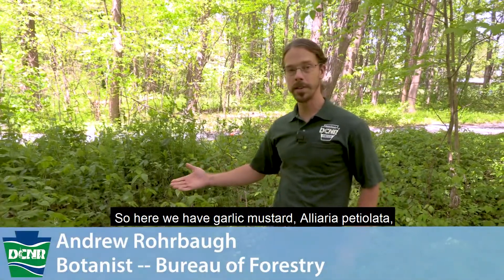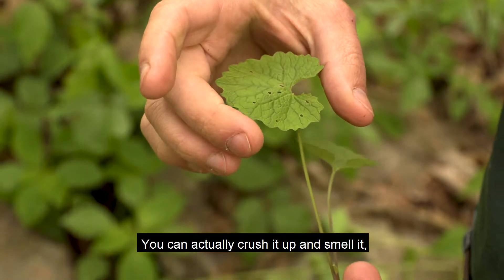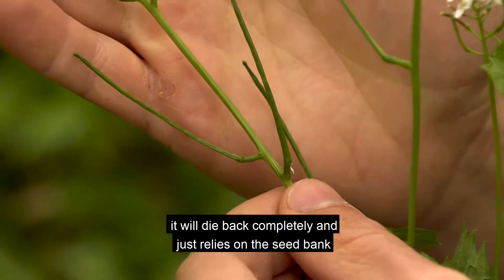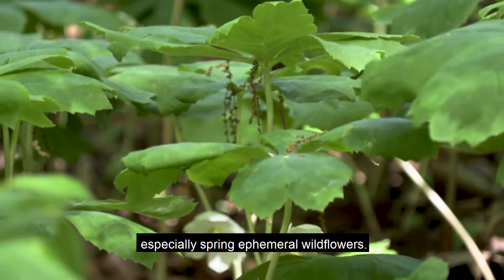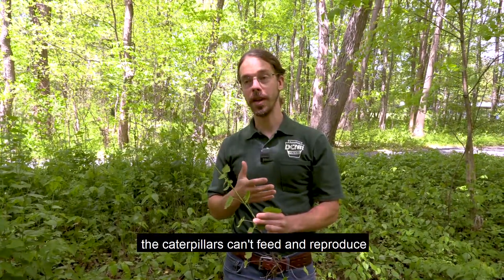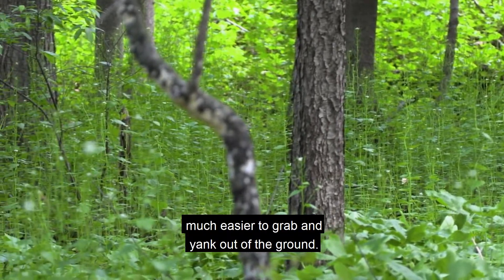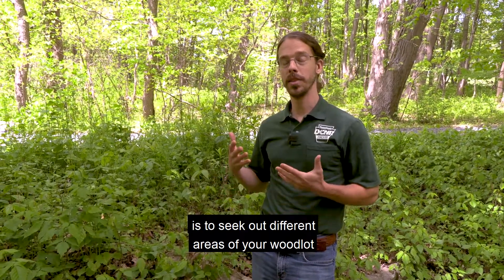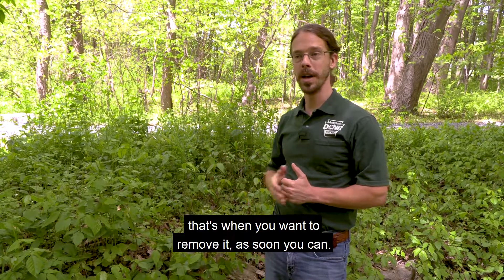Invasive Species Spotlight: Garlic Mustard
Invasive garlic mustard grows rapidly, each plant producing thousands of seeds that scatter nearby ➡️

This prolific plant overtakes habitat and out competes native plants -- lowering biodiversity and preventing native wildlife from getting the nutrition they need.